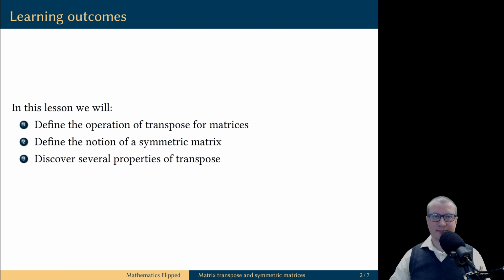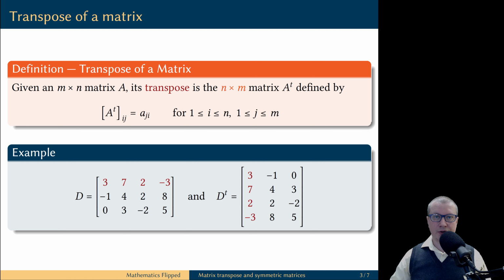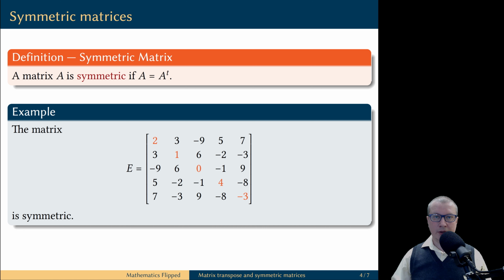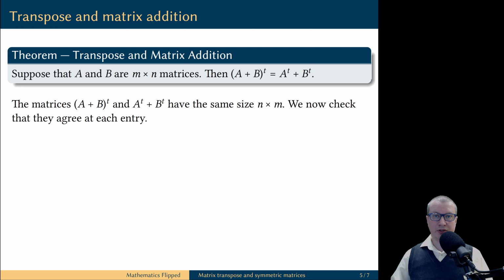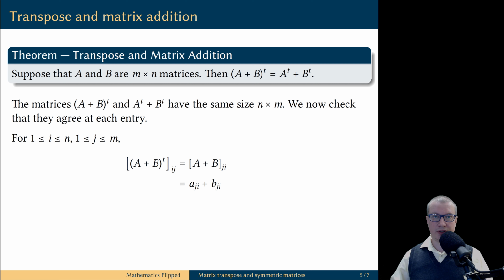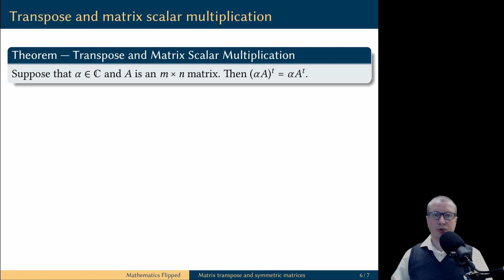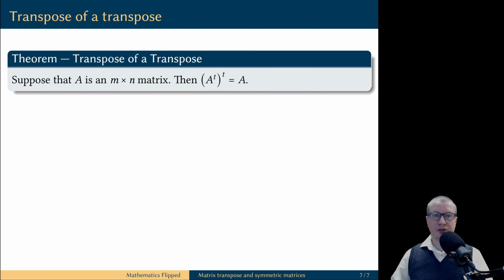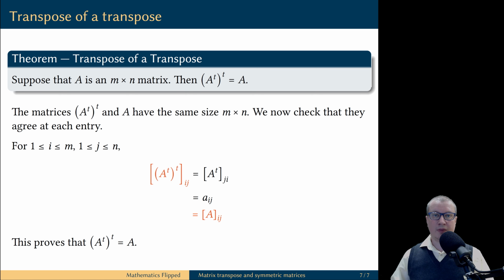Properties of MATRIX TRANSPOSE | FREE Linear Algebra Course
In this video, we define the transpose of a matrix and symmetric matrices. We observe that a symmetric matrix must be a square matrix, and we discover several properties of the operation of transpose.